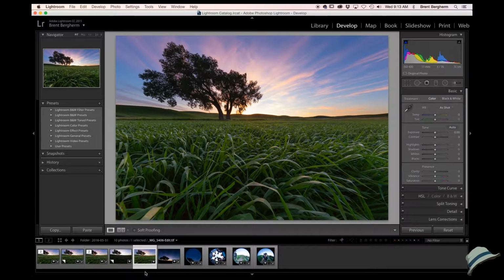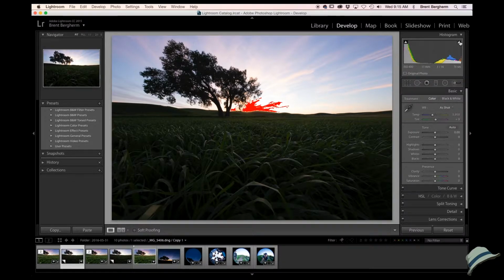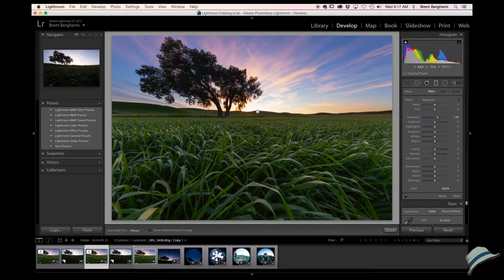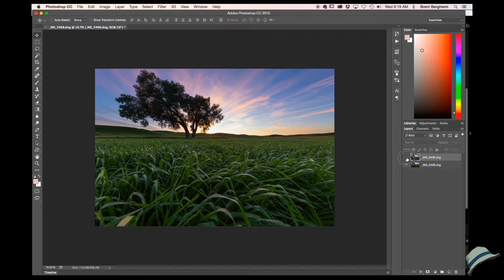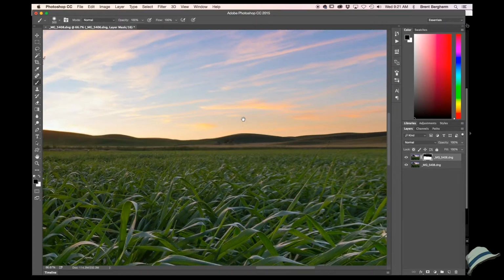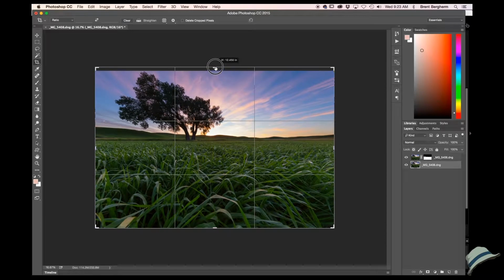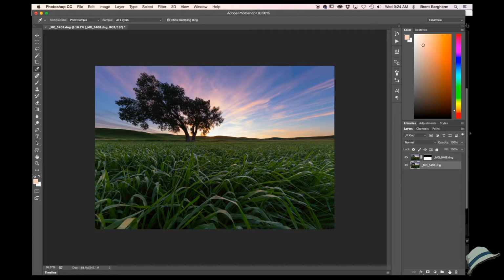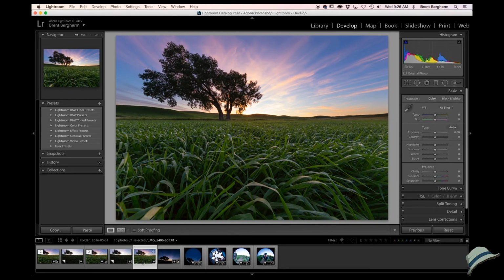The Tree: pushing the limits with a simple focus stack.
I shot this video with Canon's 11-24mm f/4 lens and while the depth-of-field is crazy long at 11mm, it's still not long enough for this shot. So I did a simple focus stack. I had to do it manually in Photoshop though as the PS focus stack messed up.
If you think you've seen this video before, you're right. It was originally published with my previous company branding. I've updated it with my current branding.